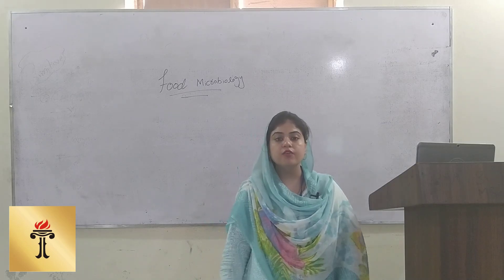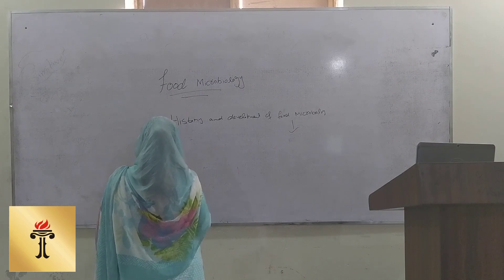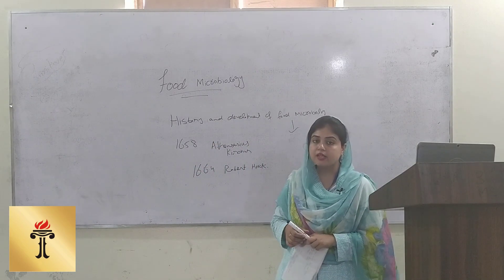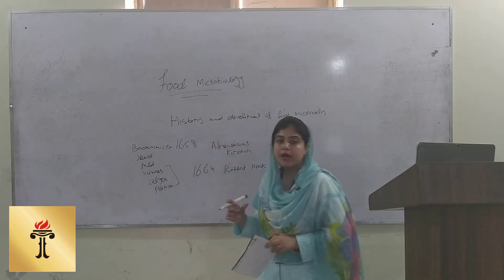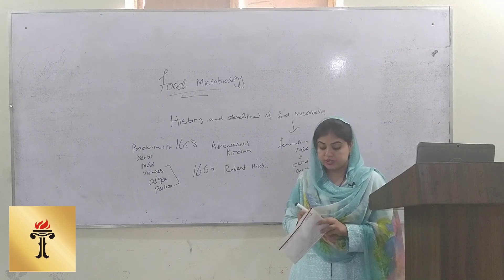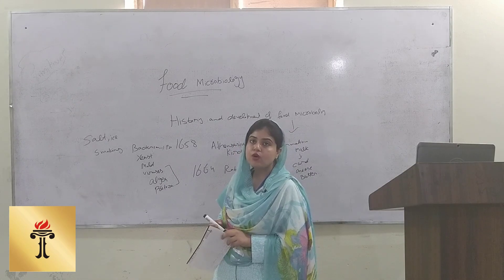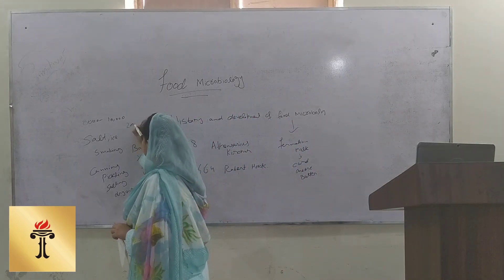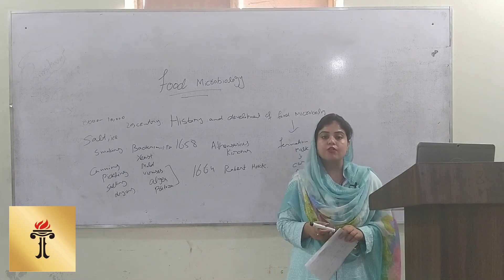Human Nutrition & Dietetics 199 (Food Microbiology -Lecture No.1)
Human Nutrition & Dietetics HND 199 (Food Microbiology -Lecture No.1)